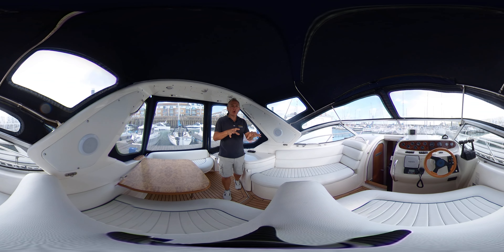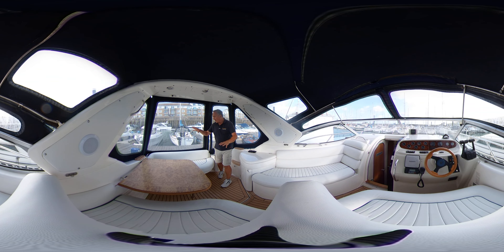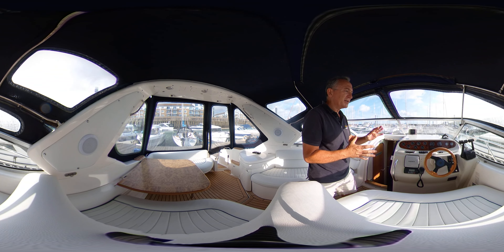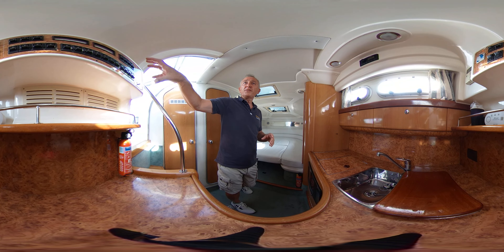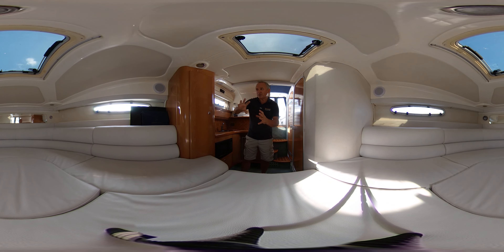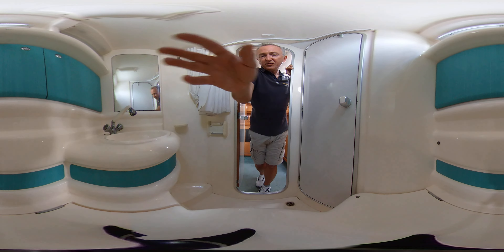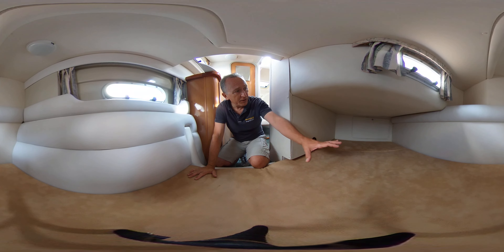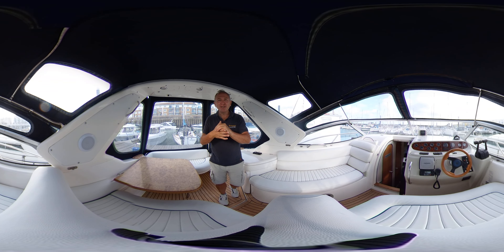Sealine S28 - Boatshed - Boat Ref#336131